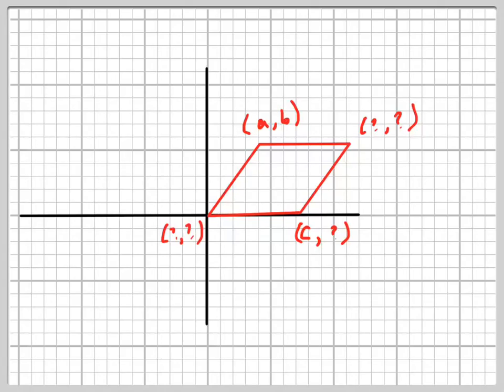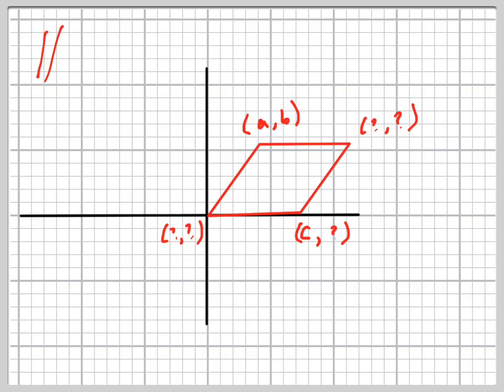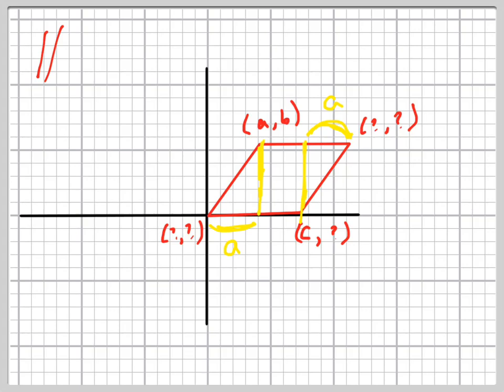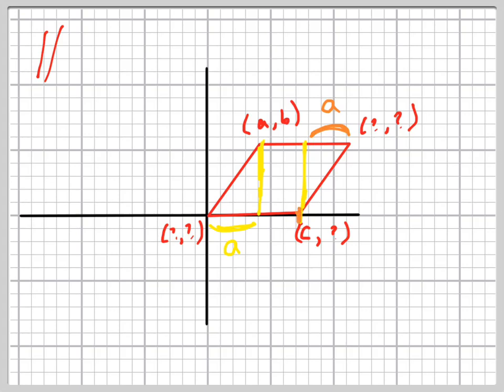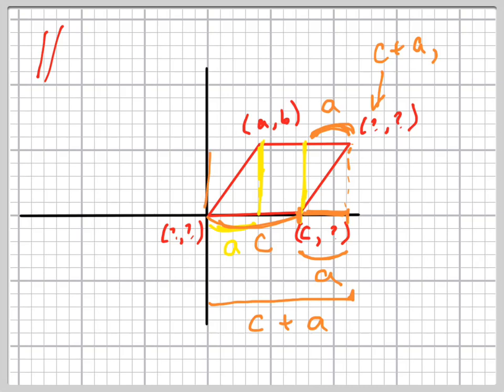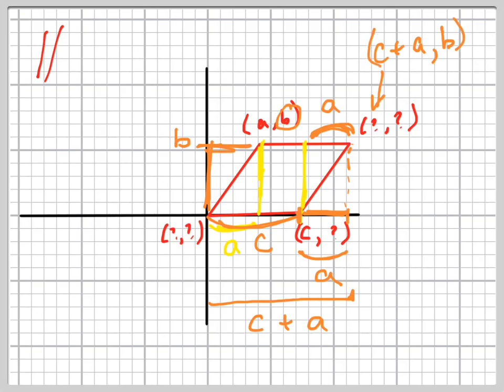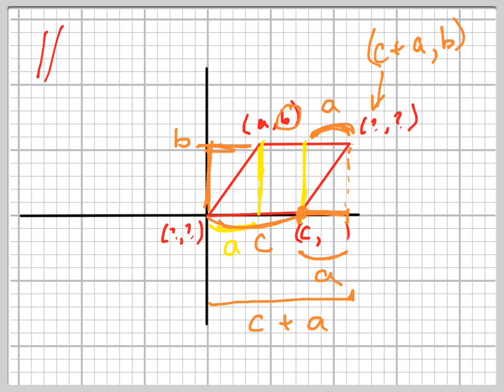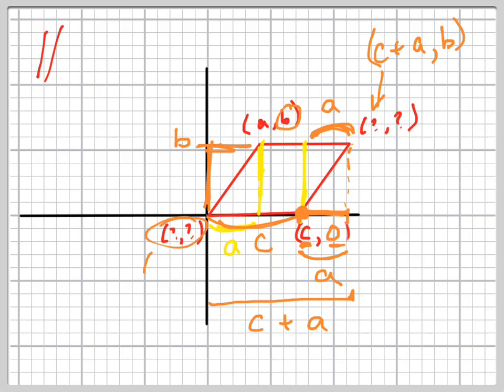Find the missing coordinates of the parallelogram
Solve the parallelogram